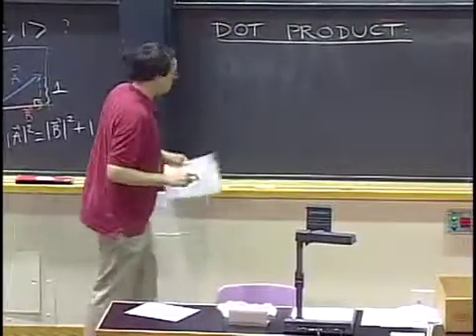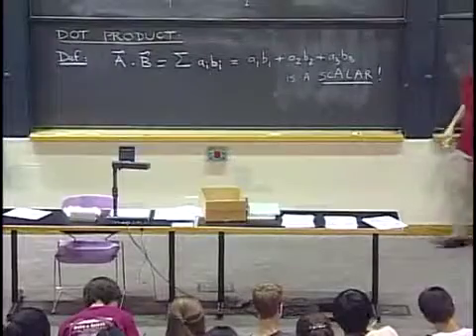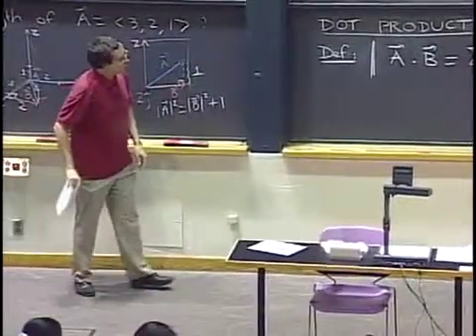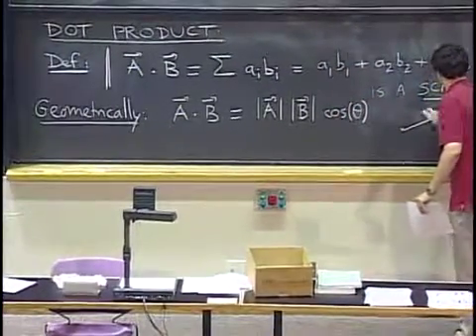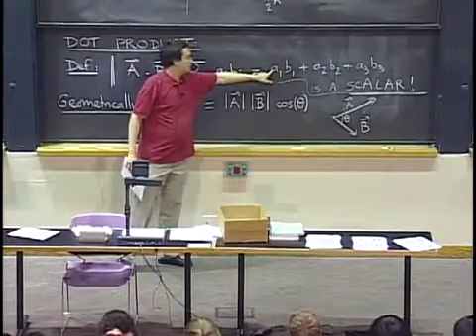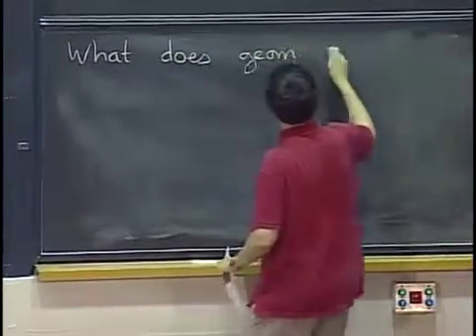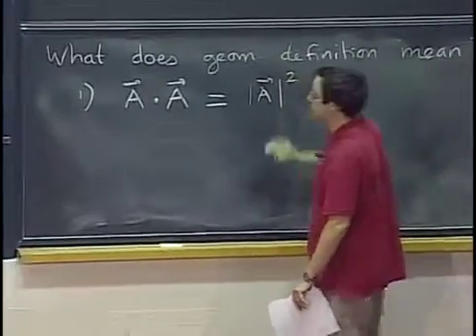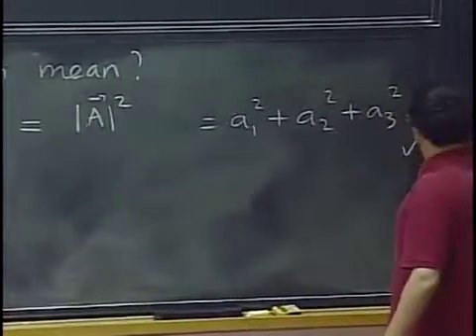Lec 1, Multi Variable Calculus, Dot Product, Dot Product 1